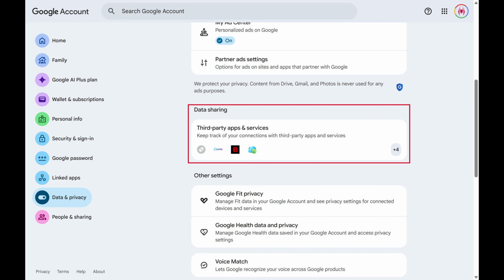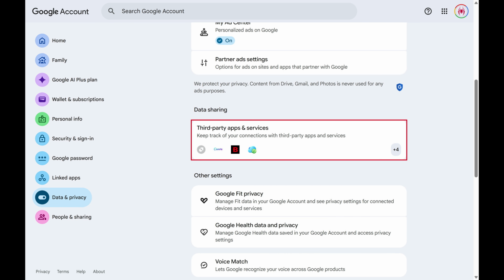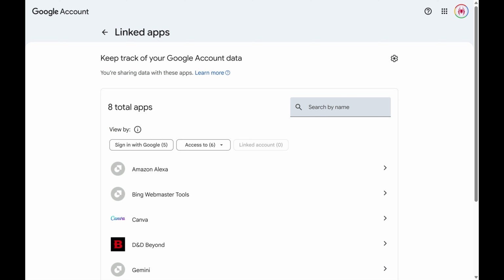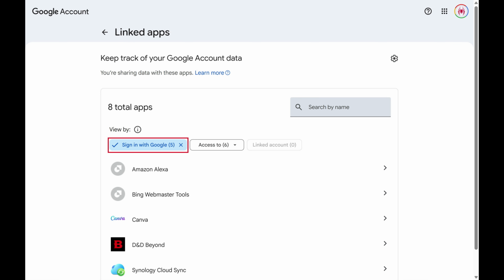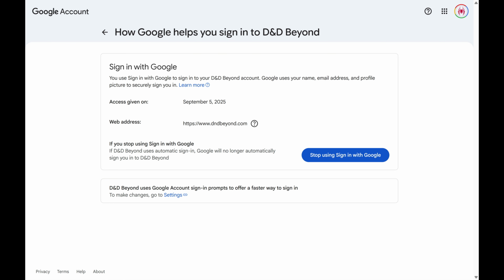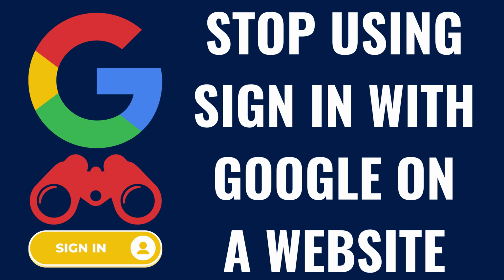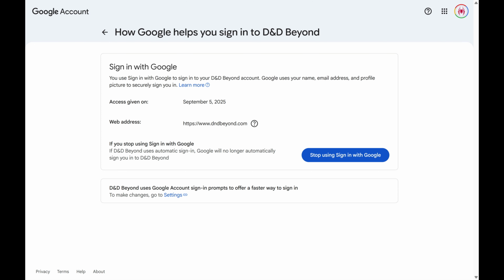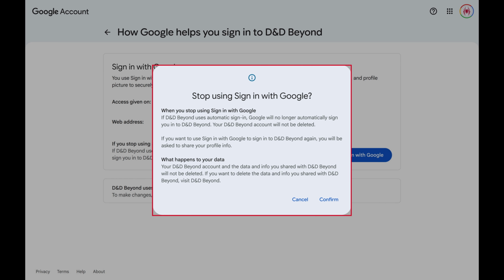How to See All Websites Where You Use Sign in with Google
In this video I'll show you how to see all the websites and apps where you have used the Sign in with Google feature.

Timestamps:
Introduction: 0:00
Steps to See All Websites Where You Use Sign in with Google: 0:08
Steps to Stop Using Sign in With Google on a Website: 1:05
Conclusion: 1:39

Video Transcript:
Step 1. Open your web browser, navigate to myaccount.google.com, and sign in to your Google account if prompted.

Step 2. Click "Data and Privacy" in the menu on the left side of the screen.

Step 3. Scroll down the page to the Data Sharing section, and then click "Third-party Apps and Services."

You will see a complete list of all external websites and applications that have active connections to your Google account. Click to select the "Sign in With Google" filter to see all of the connected websites and applications you use Sign in with Google with.

Step 4. Click on any specific website or app in the list, and then click "See Details" to view the exact details of what information it can access, such as your basic profile data or your email address, and to see when you first granted that permission.

If you find a website on this list that you no longer use, you can easily disconnect it right from this screen. After clicking on the service to open its details page, scroll to the bottom and click "Stop Using Sign in with Google." A confirmation prompt will appear warning you that you might lose access to your account on that specific platform. Click "Confirm" to finalize the removal. Google will immediately stop automatic sign-ins and block that service from requesting any new information from your account.